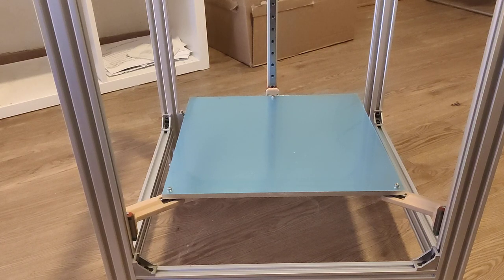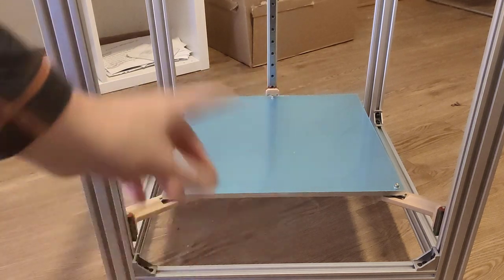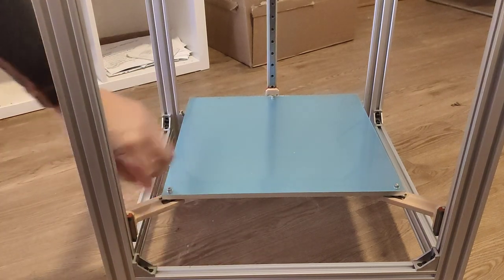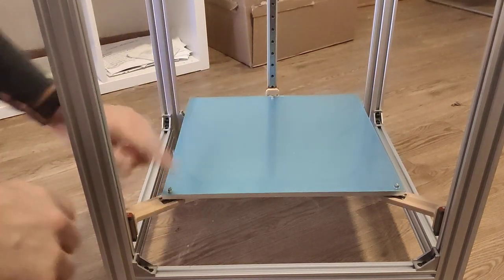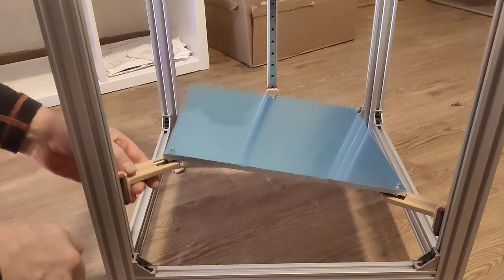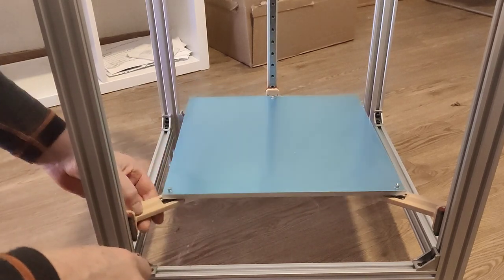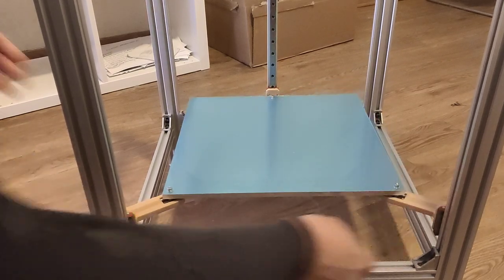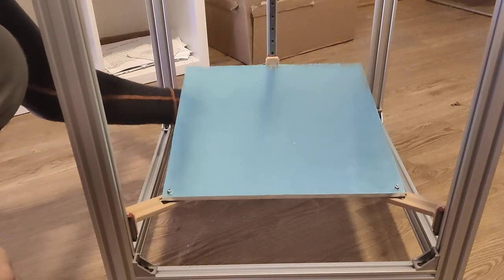First look at the Kinematic bed Coupling for Project Valkyrie